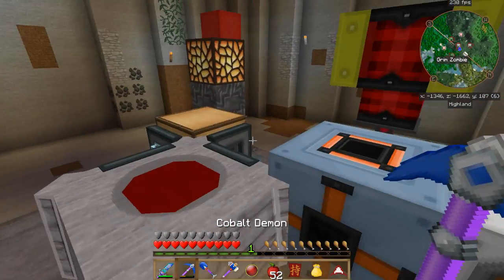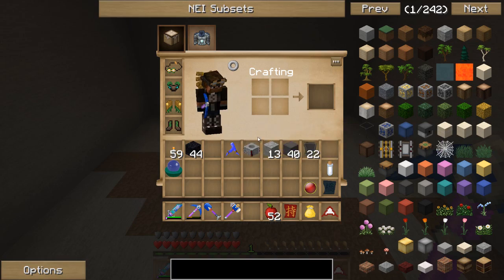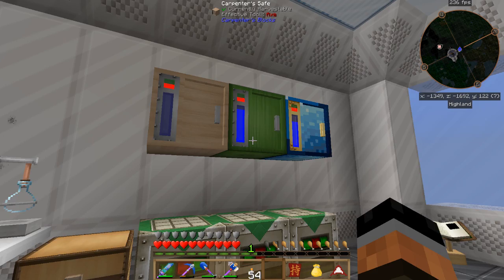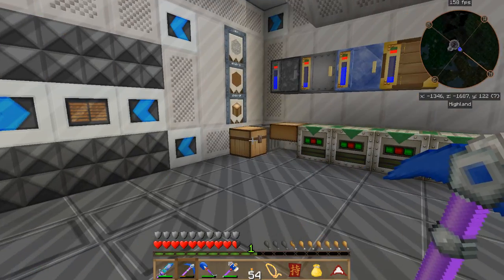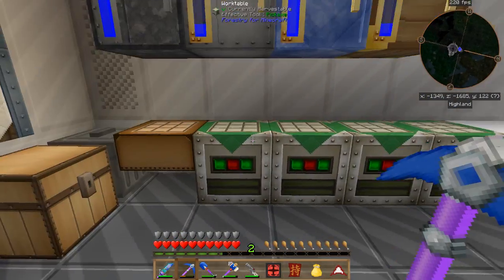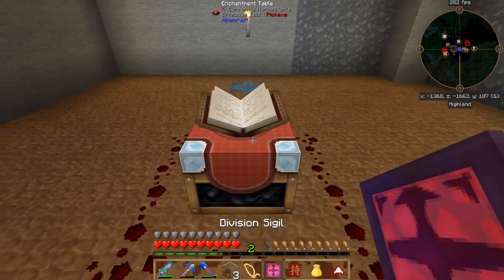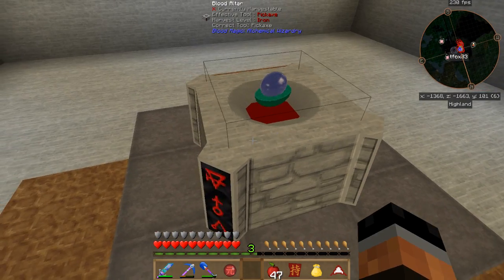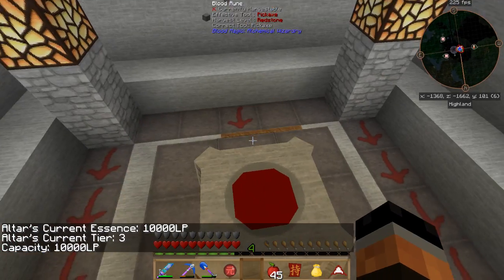Ancient Cursed Graveyard | FTB Infinity Modpack | Ep.15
With an old ritual, I've discovered ancient graves to what I believe is an old Graveyard!  The souls are returning from the dead and I will use the research I've learned from Blood Magic to sap their souls into containment.